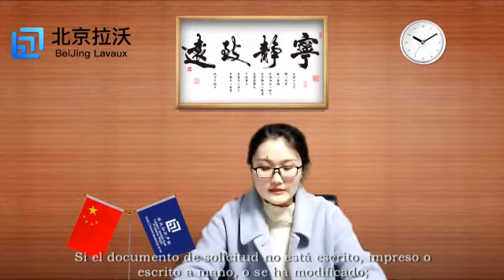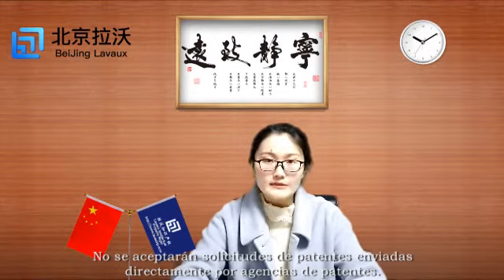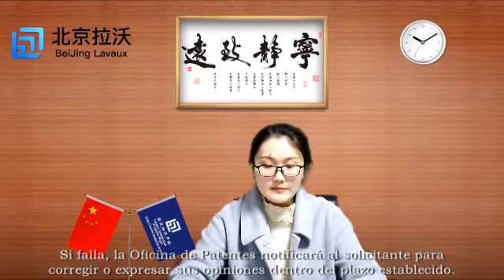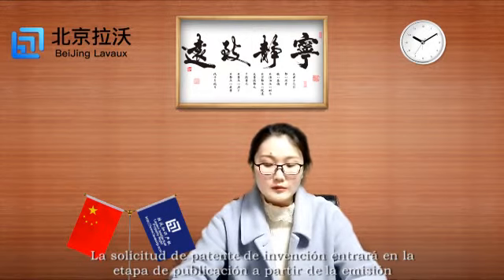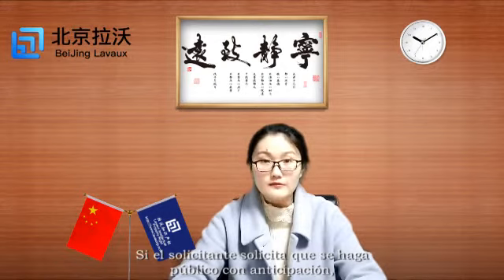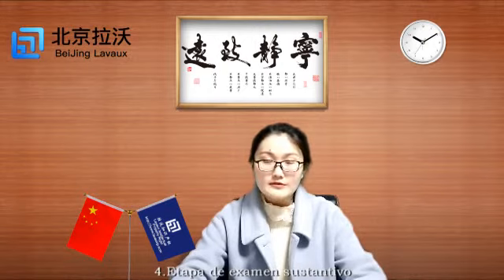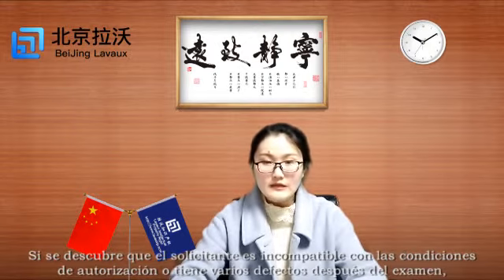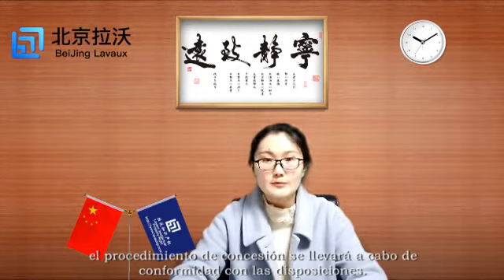The process of Chinese invention patent application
The process of invention patent application can be divided into five stages: acceptance, preliminary examination, publication, substantive examination, and granted.